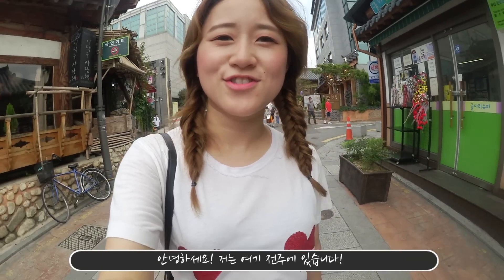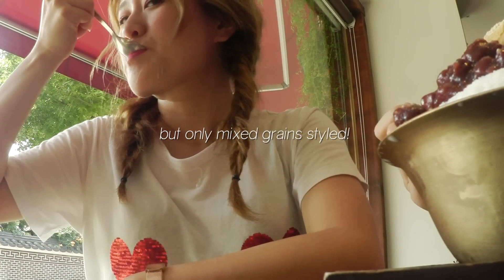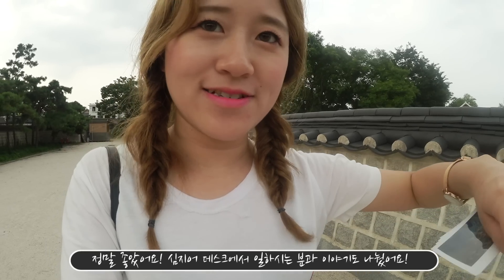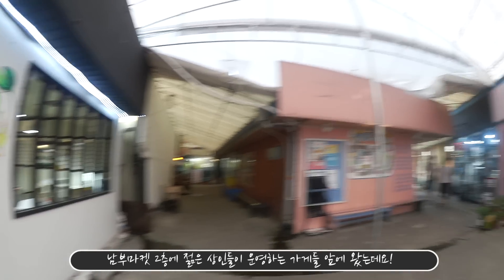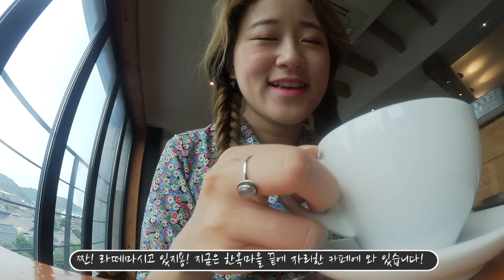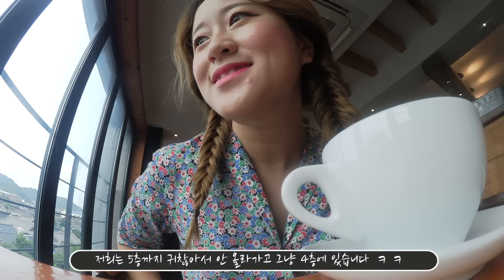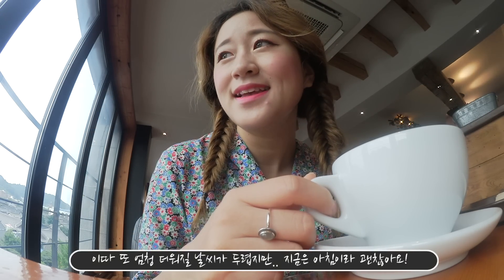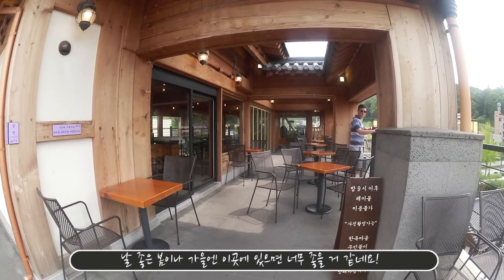웬만한데 다 간 2박 3일 전주여행 브이로그! Jeonju Vlog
Click for more 😉 ❤️ and click for ENG CC

Cafe DuImo (두이모카페)
54-44 Gyo-dong, Wansan-gu, Jeonju, Jeollabuk-do

Gyeonggijeon
Jeollabuk-do, Jeonju, Wansan-gu, Pungnam-dong, Taejo-ro, 44

Traditional wine museum
39-3, Pungnamdong 3(sam)-ga, Wansan-gu, Jeonju-si, Jeollabuk-do

전주꽃담집 (Where I had the stone dish)
38 Eunhaeng-ro, Pungnam-dong, Wansan-gu, Jeonju, Jeollabuk-do

Cafe view (전망)
Jeollabuk-do, Jeonju, Wansan-gu, Pungnam-dong, 한지길 89

옛촌막걸리본점
843-16 Seosin-dong, Wansan-gu, Jeonju, Jeollabuk-do

🎶 Music
The engagement by Silent partner
Avocado Street by Wes Hutchinson
Sailors Lament by Audionautix